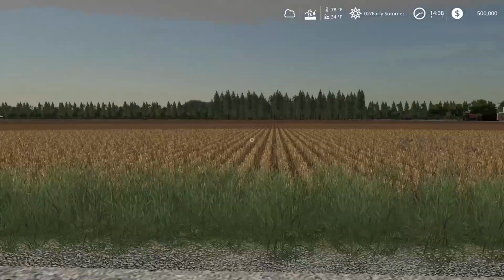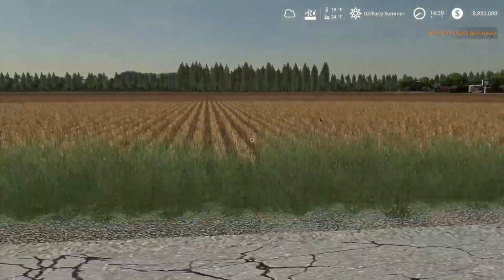BUILDING MY DREAM FARM! - FARMING SIMULATOR 19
Also, go check out Storm Productions, the best VPS Hosting Service and their Discord!
About me
Hello, my name is Breaker, or Michael, either works but I like being called Breaker more. I am a 15 year old Content Creator, Modder, Streamer from Midwest North America! I have grown a fanbase of people over 100 subscribers and still building up to grow! I am a big fan of Farming Simulator, ATS, and more! I mostly will record FS19 on here, though. I try making fun and enjoyable videos for the audience of age 14 and above.
THIS CHANNEL IS NOT MEANT FOR CHILDREN AND NEVER WILL BE